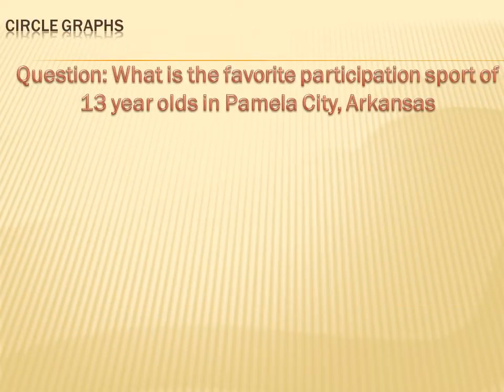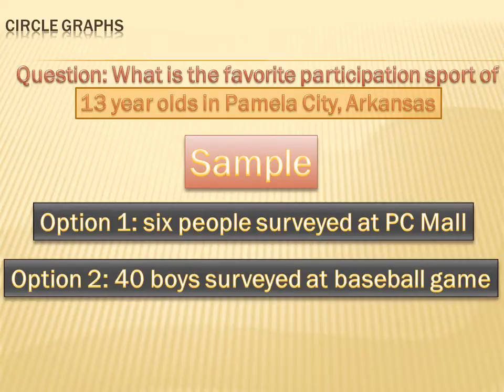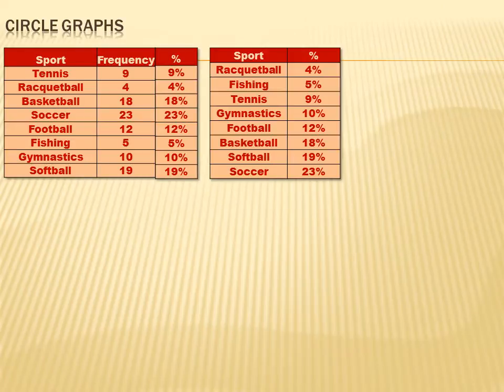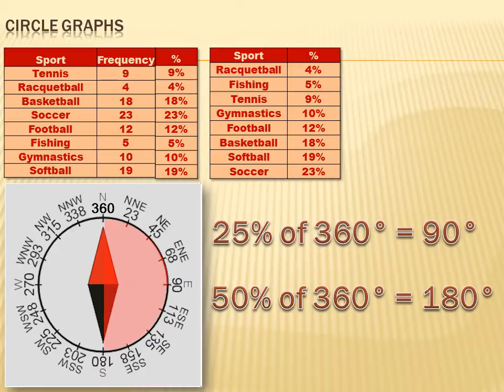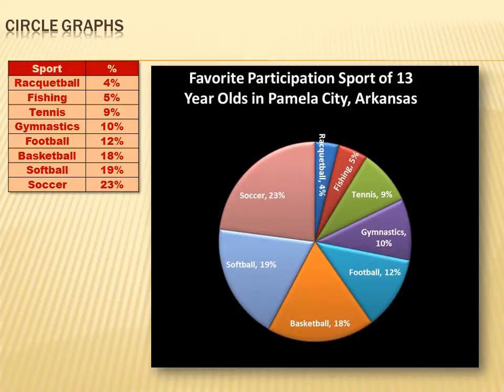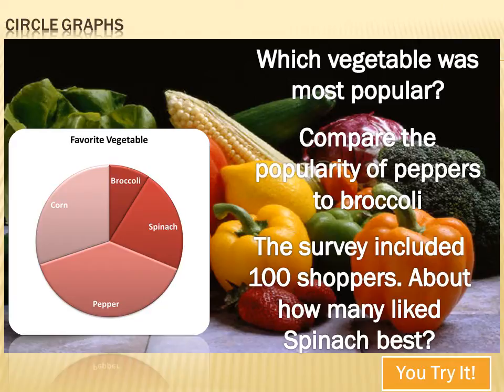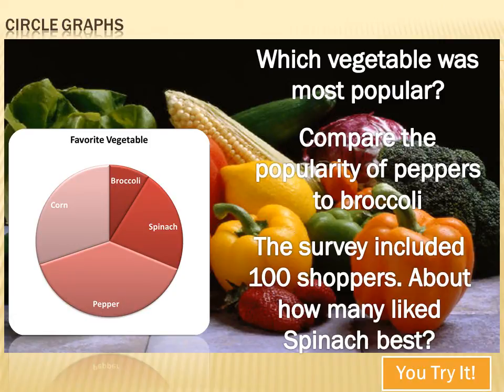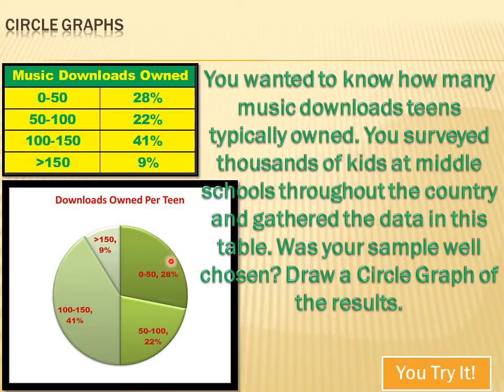Statistics - Circle Graphs: 7th grade math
This lesson teaches how to read and create a Pie Chart or Circle Graph